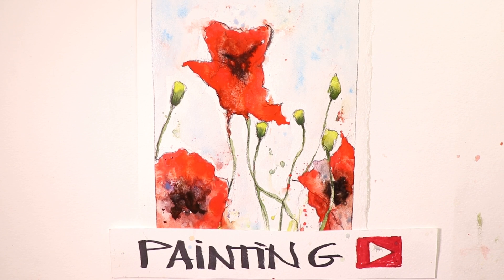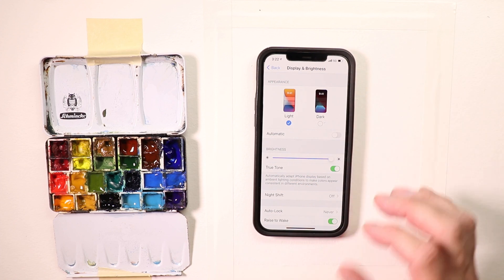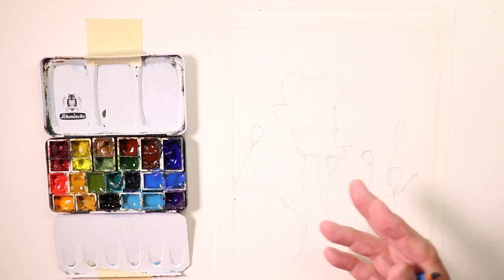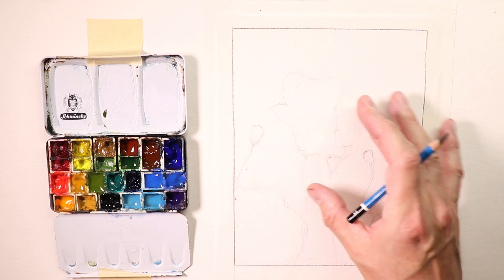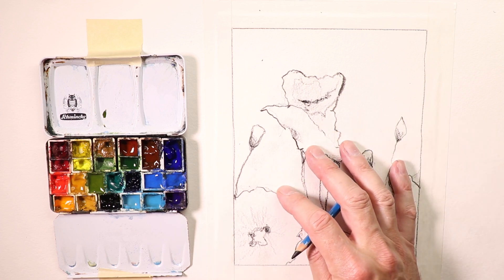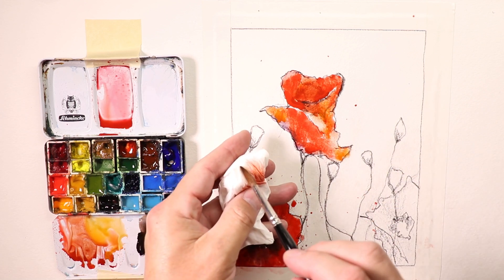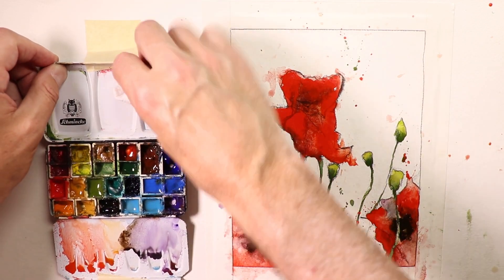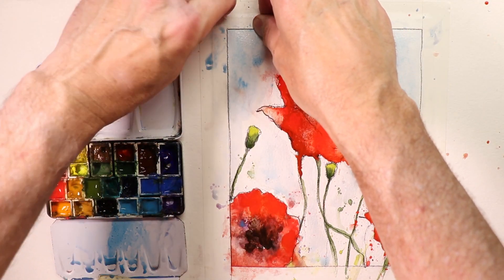IMPORTANT AND FUN TECHNIQUES FOR FLOWER PAINTINGS - WATERCOLOR IN 5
Hello everyone, this painting is important because you want a free and fun time as you create and paint! Steo 1-Light sketch, step 2-final contour drawing and then step 3- splash on some paint! You will be very satisfied of your results after you follow along with us! Happy Painting and have fun!  You may also view my web site at chrispetri.com on a google search. I just recently uploaded some of my “best of” YouTube videos to the RUMBLE web site, if there is a problem on YouTube you can watch there. Happy Painting! Note: A big thanks to Carmen Rodriguez and Tom Clark for the incredible production efforts creating the Intro and Outro videos here on my Channel. The following are key words related to the You Tube platform as well as a good research glossary. watercolors, painting, and drawing, Watercolours, Tutorials, How to paint, How to draw, contour drawing, colors, soft colors, painting, wet into wet, juicy washes, dry brush, splashing, splattering, palettes, Craig Young, brushes, kolinsky sables, red sables, sword liners, filberts, daggers, flat brush, square brush, round brushes, masking fluid, liquid frisket, rigger brushes, arches, Fabriano, Buckingford, Strathmore, French easel, glass top art table, masonite, out of the tube color, Favorite watercolor artist’s- Charles Reid, Winslow Homer, Alvaro Castagnet, Edward Hopper, Mel Stabin, Steven Cronin, Edgar Whitney, Steve Hall, Edward Wesson, Amanda Hyatt, Claude Monet, Herman Pekel, Greg Allen, Edward Hopper, John Hoar, Edward Wesson, Joseph Zbukvic, Winslow Homer, Chris Forsey, David Curtis, Bill Buchman, Robert Burridge,  Edward Wesson, Ken Howard, John Tookey, Andrew Pitt, Tom Lynch, John Yardley, Jake Winkle, Tony Van Hasselt, Tom Hoffman, Zoltan Szabo, Ed Whitney, Winslow Homer, Edward Wesson, Ed Hopper and Norman Rockwell, Judi Wagner, Jeanne Dobie, Adebanji Alade, William Alexander, Bob Ross, Lynn Pittard, Burne Hogarth, Andrew Loomis, G.F. Brommer, Stephen Quiller, YouTube views, Agnescecile, Darrell Tank, peter wooley artist, Fine Art-Tips, Mr. Otter Art Studio, Painting fast and slow, tonal value, design, angles, the rectangle, the tick tack toe, the golden mean, leading the eye, directional changes, push and pull, fresh paintings, muddy paintings, greys, colors vibrancy, roygbiv, munsel, triadic, space division, rough paper, smooth paper, cold press, hot press, acid free, 100% cotton, print paper, swatches, H strokes, Z stokes, lose edges, keep edges, chroma, intensity, value range, pastel, acrylic, oils, fumes, health hazards, poison paints, cakes, pans, tubes, semi moist, chalky, transparent, semi-transparent, lifting, staining, opaque, granulation, sediment, juicy washes, loose and free watercolors, tight watercolors, misbehaving watercolors, blossoms, cauliflowers, balloons, International Artist magazine, Watercolor magazine, Blicks, AC Moore, Pearl Paints, Cheap Joes, Jerrys Artsarama, Micheals, Art Express, sumi inks, speedball ink, urban sketching, Teoh Yi Chie,  stretching paper, taping paper, blocks, workshops, art institutes, art schools, perspective, line of site, eye level, cone of vision, vanishing point. Watercolor painting is passion! I have the greatest respect and honor for art! These things all relate closely to my art. Watercolors, colors, painting, wet into wet, juicy washes, dry brush, splashing, splattering, pallettes, brushes, kolinsky sables, red sables, sword liners, filberts, daggers, flat brush, square brush, round brushes, masking fluid, liquid frisket, rigger brushes, arches, fabriano, buckingford, Strathmore, French easel, glass top art table, Masonite, Hal Reed- Fav watercolor artist’s- Charles Reid, Winslow Homer, Alvaro Castagnet, Edward Hopper, Mel Stabin, Edgar Whitney, Steve Hall, Edward Wesson, Amanda Hyatt, Claude Monet, Herman Pekel, Edward Hopper, John Hoar, Winslow Homer, Joseph Zbukvic, Winslow Homer, David Curtis, Edward Wesson, Ken Howard, John Tookey, Andrew Pitt, Tom Lynch, Sterling Edwards, Rick Surowicz, Grant Fuller,  John Yardley, Jake Winkle, Tom Hoffman, Zoltan Szabo, Ed Whitney, Winslow Homer, Andrew Wyeth, Edward Wesson, Ed Hopper, Hal Reed, and Norman Rockwell.